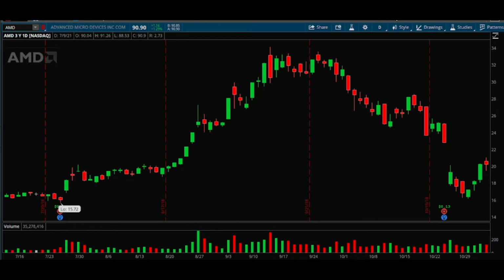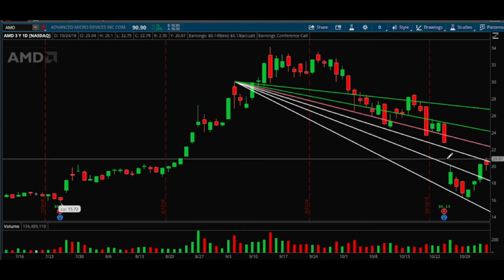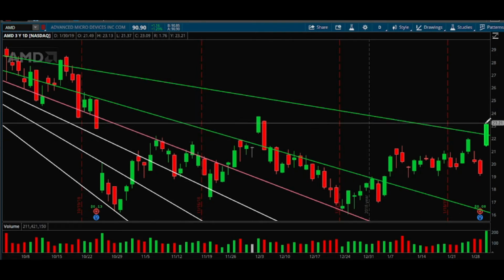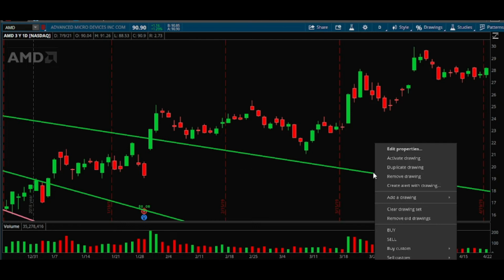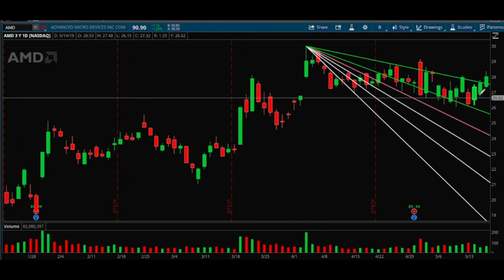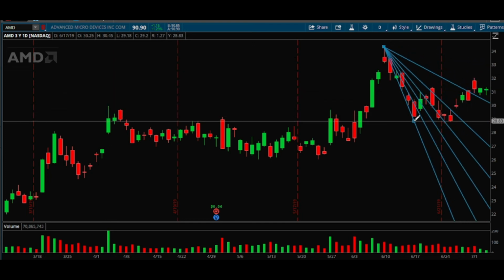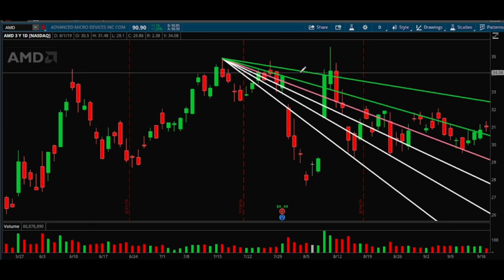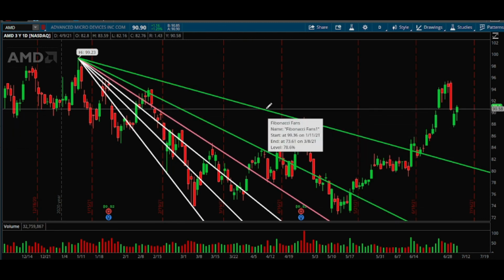Charting with FreddyThaFish- How to find technical breakouts using a Fibonacci Fan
After watching this video, you will have general knowledge of using the FREE  Fibonacci Fan tool equipped with most trading platforms. Just a few rules are needed to use this powerful tool to find breakouts!